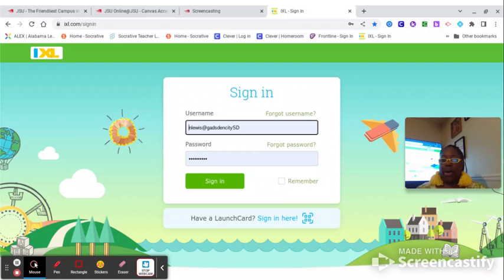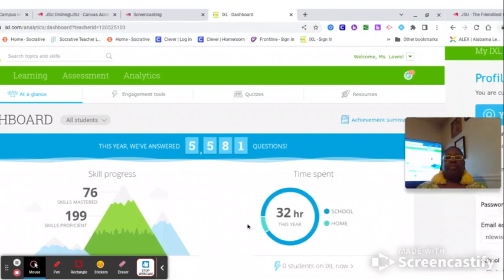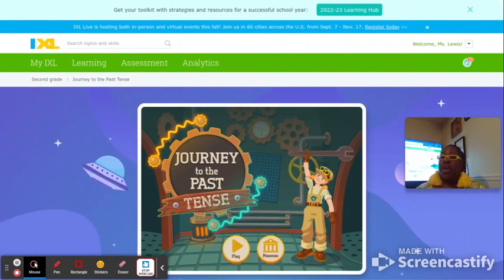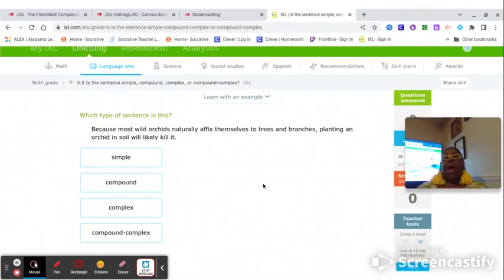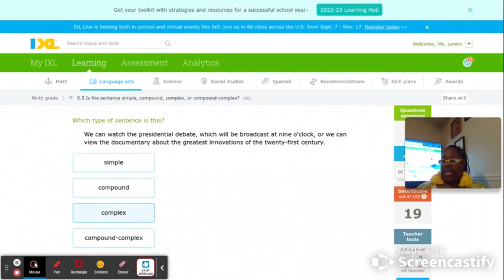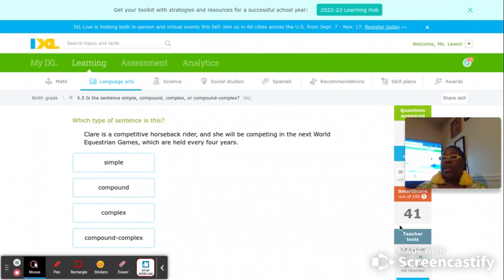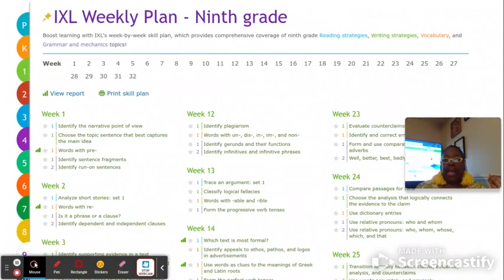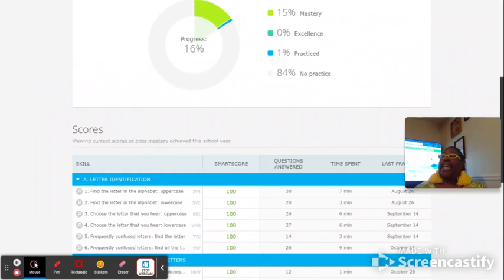THIS IS HOW IXL - NATASCHA LEWIS - EIM504